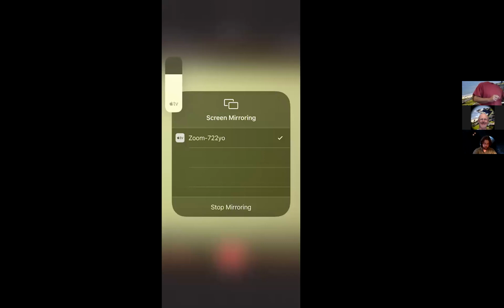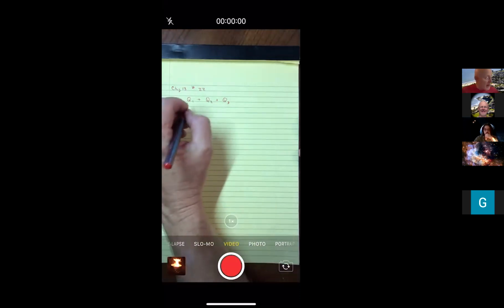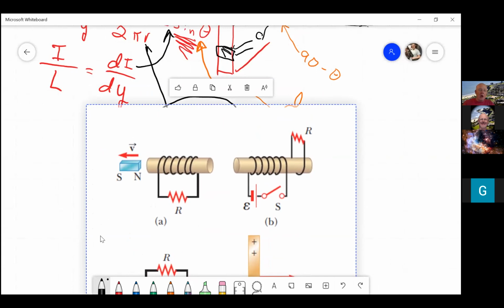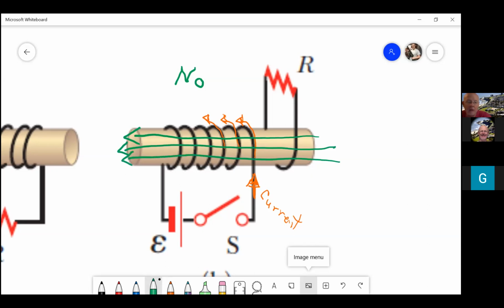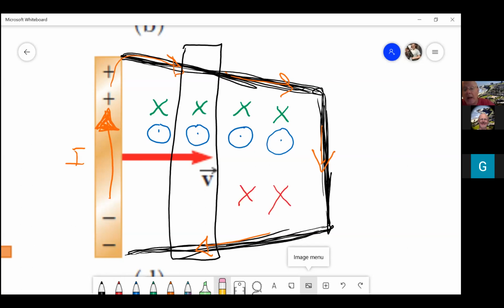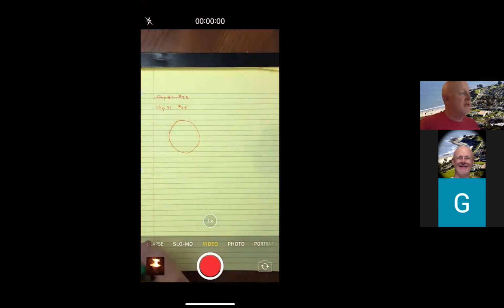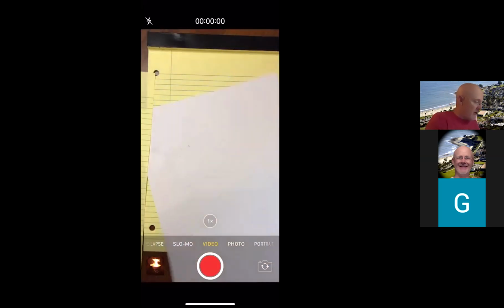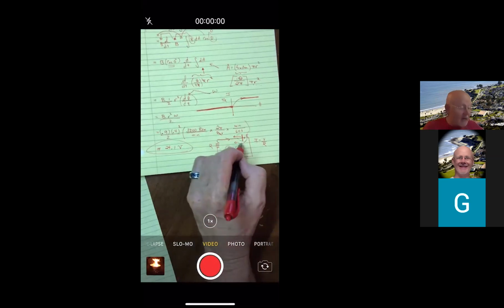Friday Zoom Help Nov 6 part 1 of 2